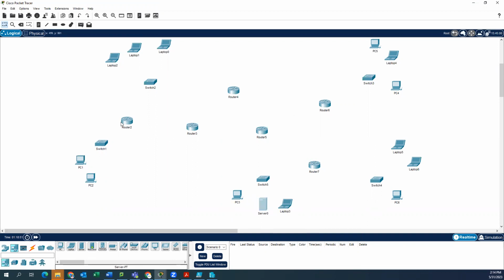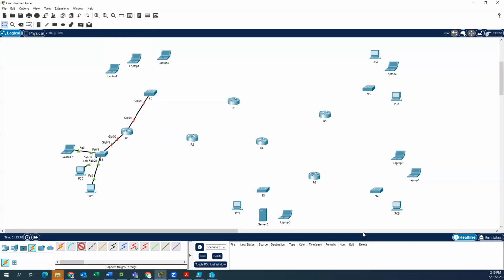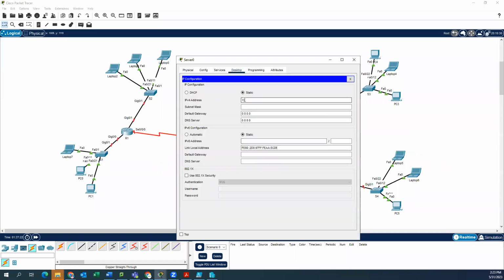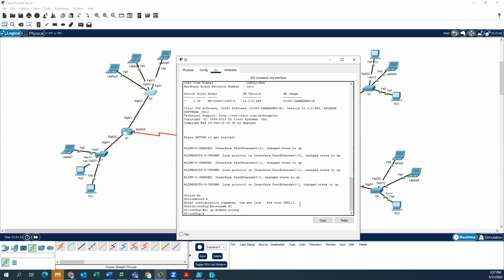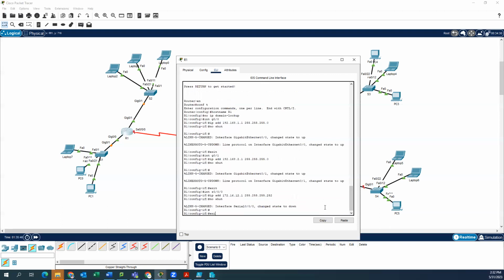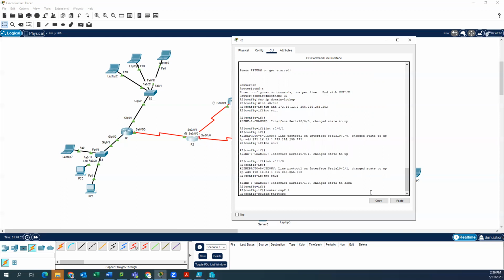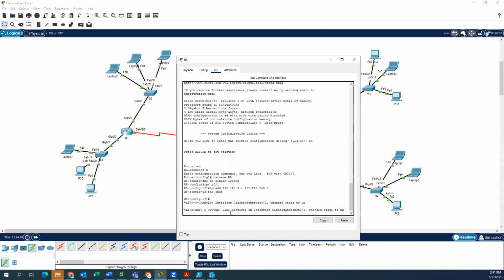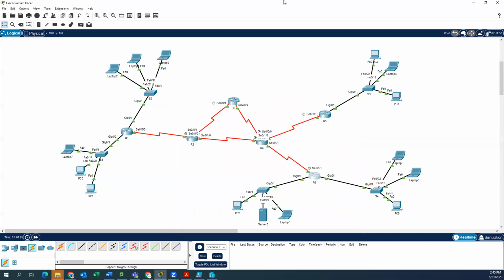OSPF 1 Configuration Lab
Step by Step network creation and OSPF lab